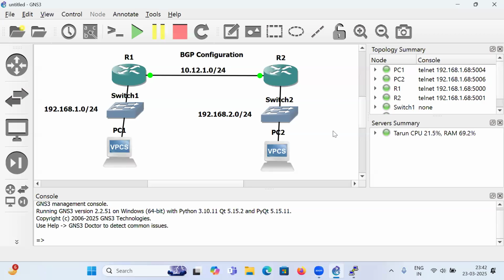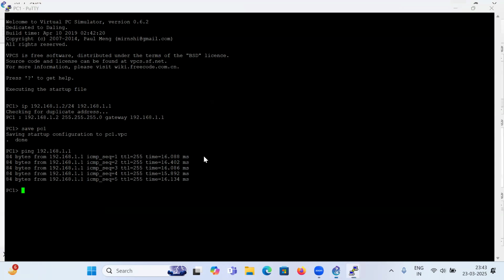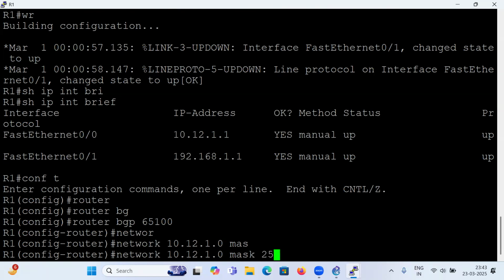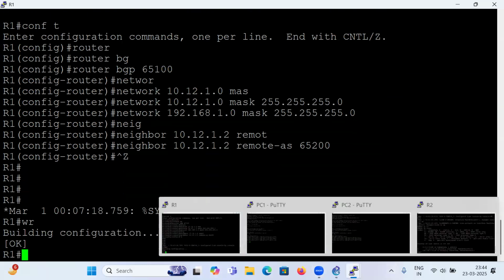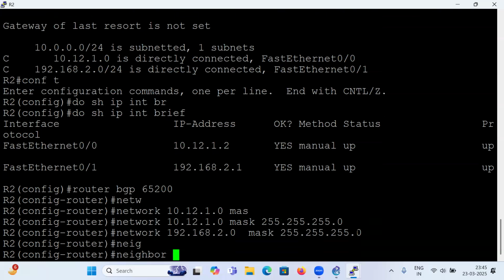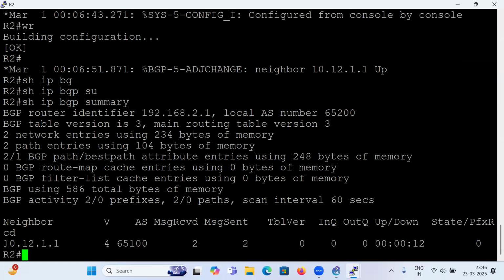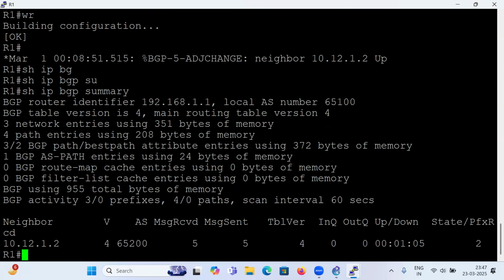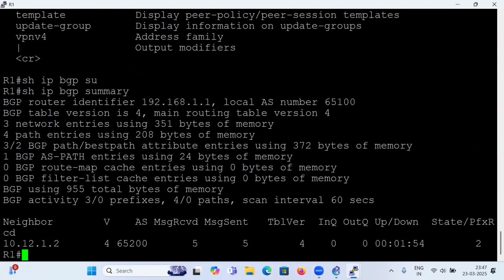Configuring BGP on Cisco Router: Step-by-Step Guide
In this video, we dive into the process of configuring Border Gateway Protocol (BGP) on a Cisco router. We will walk through a practical example featuring a simple topology with two routers, R1 and R2. You'll learn how to set up the necessary IP addresses, ASN numbers, and advertise networks. By the end of this tutorial, you will have a solid understanding of BGP configuration and how to verify its functionality. Join us as we explore the essential commands and techniques for successful BGP setup!

Timestamps
00:02 - 00:05 Introduction to BGP configuration
00:05 - 00:10 Overview of topology and subnets
00:10 - 00:30 Initial IP address configuration
00:30 - 01:15 Configuring BGP on R1 router
01:15 - 02:22 Advertising networks and setting neighbors
02:22 - 02:40 Verifying IP address assignment
02:40 - 03:40 Completing BGP configuration on R2
03:40 - 04:05 Checking BGP neighbor status
04:05 - 04:50 Monitoring BGP session and prefixes
04:50 - 05:58 Summary and final thoughts